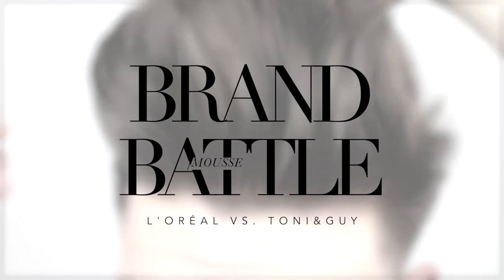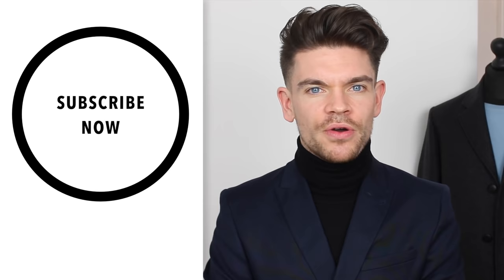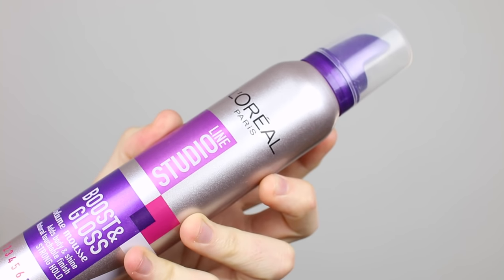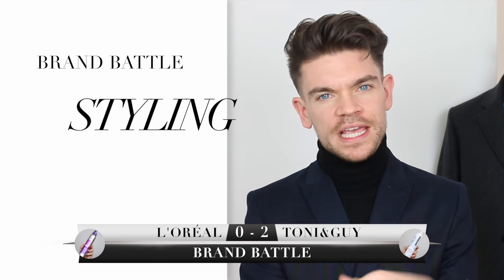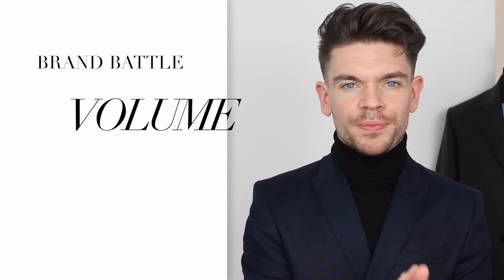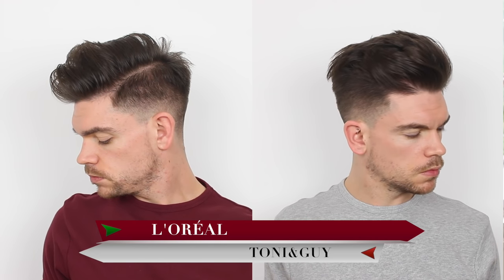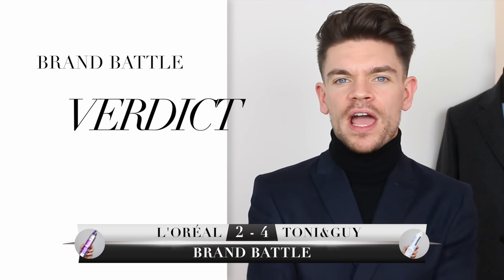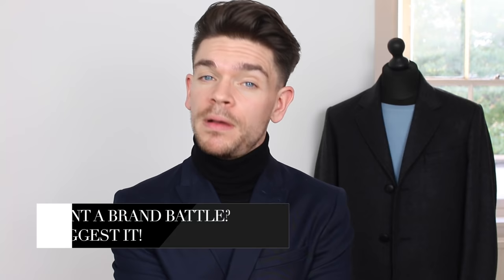Big Quiff- L'Oreal vs. Toni & Guy | Brand Battle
Which is the best hair mousse to create a big quiff: L'Oreal Studio Line Boost & Gloss or Toni & Guy Volume Plumping Mousse?
It's the battle of the brands! I'll be putting them up against each other and reviewing several factors: Packaging; ease of application; styling; texture; volume; final look; and price.

FEATURED PRODUCTS:
L'Oreal Studio Line - Boost & Gloss Volume Mousse

TONI&GUY Volume Plumping Mousse
Fudge Matte Hed Extra

I'M WEARING:
- Black merino wool roll neck
- Double breasted blazer
IN THE BACKGROUND:
- Wool cashmere overcoat
- Blue sweater t-shirt
MY HAIRCUT:
- My hair was cut 2 days before this video was filmed. It was a 0 clipper back and sides.
- The top comes down to the bottom of my nose.
- I've got TONI&GUY Volume Plumping Mousse and Fudge Matte Hed Extra in my hair.
Come and follow me on...